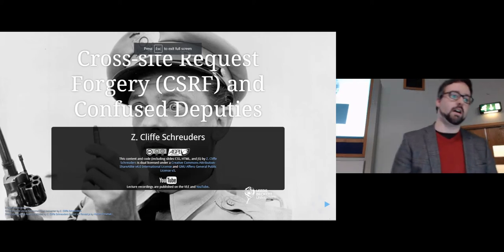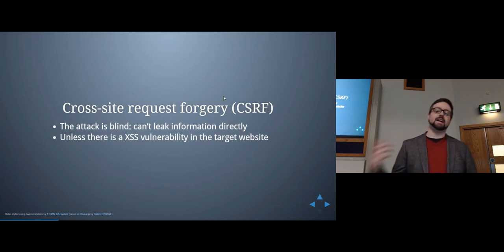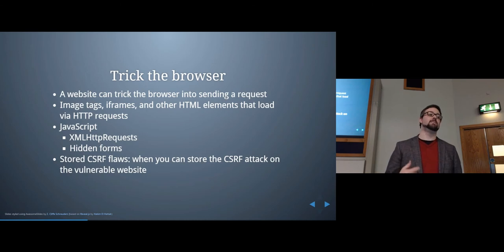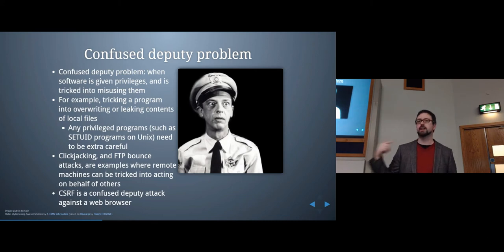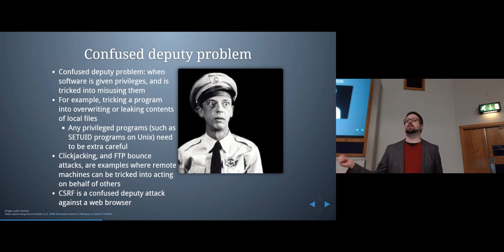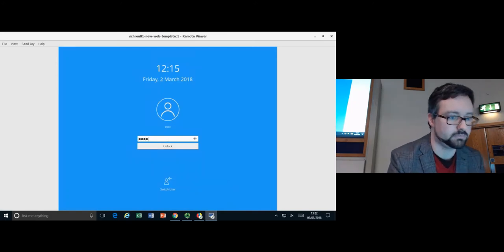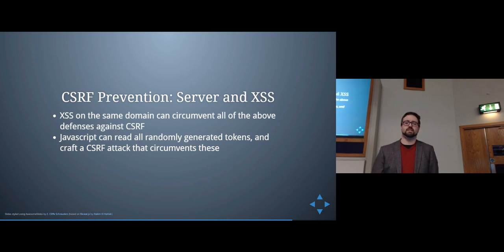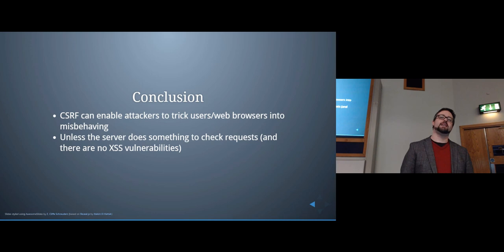Cross-site Request Forgery (CSRF) and Confused Deputies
Topics covered in this lecture include:

Cross-Site Reference Forgery (CSRF), also known as...
XSRF
"Sea Surf"
Session Riding
Hostile Linking
One-click attack (Microsoft)
Cross-site request forgery (CSRF): What it is
Unauthorised commands are sent by a user, without their knowledge or understanding
Typically the user is already logged in to a website in their web browser, and an event causes the user’s browser to send a request
HTTP/S requests will automatically send session cookies etc
The request is treated as though it was sent on the users behalf
Cross-site request forgery (CSRF)
Attackers focus on triggering HTTP/S requests that have side effects / AKA state changing requests
Vulnerable if there is no additional authorisation required
The attack is blind: can’t leak information directly
Unless there is a XSS vulnerability in the target website
A user can be tricked
Trick the browser
A website can trick the browser into sending a request
Image tags, iframes, and other HTML elements that load via HTTP requests
JavaScript
XMLHttpRequests
Hidden forms
Stored CSRF flaws: when you can store the CSRF attack on the vulnerable website
Confused deputy problem
Confused deputy problem: when software is given privileges, and is tricked into misusing them
Clickjacking, and FTP bounce attacks, are examples where remote machines can be tricked into acting on behalf of others
CSRF is a confused deputy attack against a web browser
Ambient authority
In access controls, ambient authority refers to whenever access is granted without being provided reference to the privilege that is required in order to access the resource
Most modern systems have ambient authority
At any time the system can use more privileges than those required for specific tasks
For example, all requests considered in terms of
Users (ACLs, etc)
Sessions
HTTP GET requests
Officially GET requests shouldn’t make any state changes (although it’s not uncommon)
Attack:
 HTTP POST requests
POST requests have parameters sent along as a query string
POST requests were once thought to be safe from CSRF…
Unlike with GET, its not just a matter of sending a link
However, POST requests can be triggered by:
Having the victim submit a crafted HTML form
Javascript: trigger form submit, or XMLHttpRequest
Other HTTP methods
PUT/DELETE/…
SOP will provide protection (unless disabled in headers)
CSRF examples: ING Direct
Online banking: ING Direct allowed money transfers!
CSRF examples: Facebook CSRF flaw
CSRF examples: Even more examples...
Netflix CSRF that could alter login credentials to compromise accounts
Youtube had a CSRF vulnerability that could enable almost any action
CSRF Prevention: Client
Don’t click links or visit websites you don’t trust
Clients can restrict requests / scripts etc, but it will break access to many websites
Logout and clear cookies more often
CSRF Prevention: Server
Server should check the headers
Have values sent along with the requests that are authorised, which an attacker cannot guess
Most defenses embed authentication tokens into requests
CSRF Prevention: Server...
Many frameworks include CSRF defenses that can be used or enabled
CSRF tokens: Form Keys AKA Synchronizer token pattern (STP)
Random tokens are embedded in all HTML forms, checked server side
Can also embed tokens in URLs, but is vulnerable since these are exposed via referrer headers, etc
For example, this approach is used by Drupal
CSRF tokens “Cookie to Header”
“Cookie to Header”
Relies on same-origin to protect the token
Copies the cookie to a custom HTTP header
An attacker can’t guess the token to also place it in the header
Used by various JS frameworks (such as AngularJS)
CSRF Prevention: Server and XSS
XSS on the same domain can circumvent all of the above defenses against CSRF
Javascript can read all randomly generated tokens, and craft a CSRF attack that circumvents these
CSRF Prevention: User interaction
Should not simply be multi-step, if the attacker can guess the steps
Challenge-response defenses
Re-authentication
Captcha
One-time passwords / authentication tokens
A strong defense, but affects UX
A second confirmation step could confirm details, with a generated CSRF token
Detection
Requests come from the victim’s IP address, so unless mitigations are designed in advance it may not be possible to differentiate from legitimate requests from users